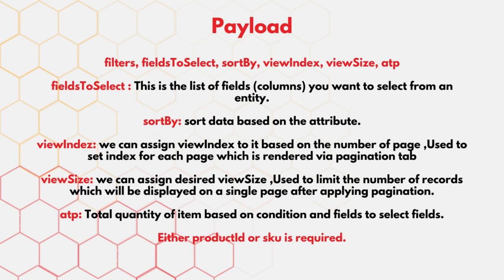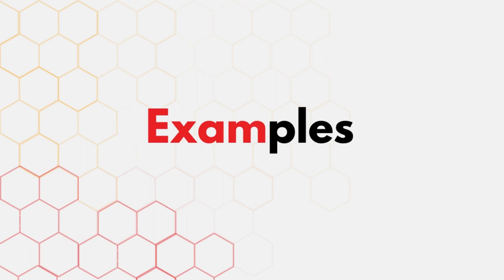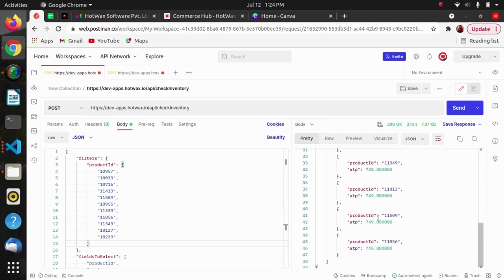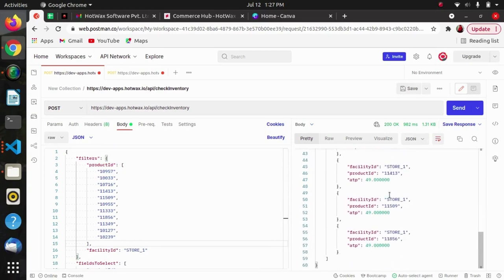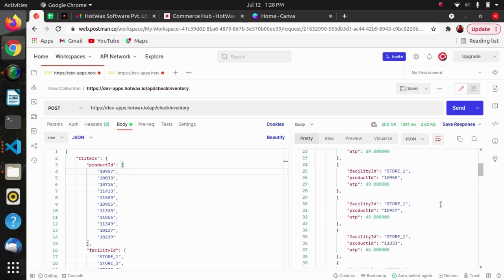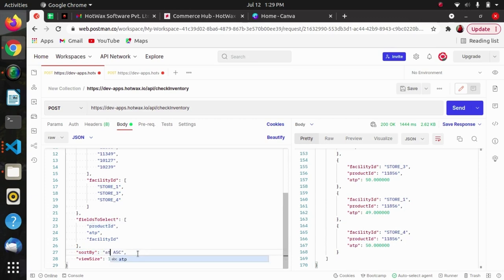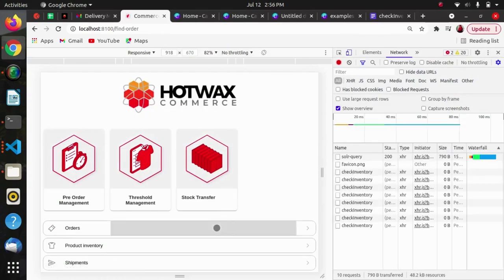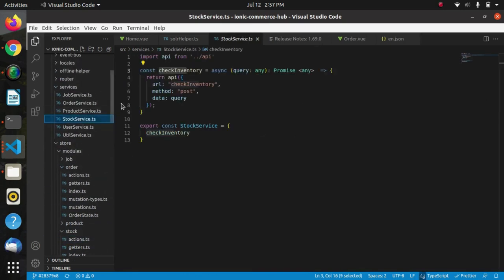How to use checkInventory API?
This video contains usage of check inventory api.

- To get the stock details of the product you will need to call the checkInventory endpoint and you can pass the productId of the order-items in the filters.

- If we pass facilityId, it will return stock information of specific facility.

Payload:

filters, fieldsToSelect, sortBy, viewIndex, viewSize, atp

fieldsToSelect : This is the list of fields (columns) you want to select from an entity.

sortBy: sort data based on the attribute.

viewIndez: we can assign viewIndex to it based on the number of page ,Used to set index for each page which is rendered via pagination tab

viewSize: we can assign desired viewSize ,Used to limit the number of records which will be displayed on a single page after applying pagination.

atp: Total quantity of item based on condition and fields to select fields.

Either productId or sku is required.

Response:

Returns the inventory count at a particular facility if facilityId is provided in the filters or returns count at all the facilities.